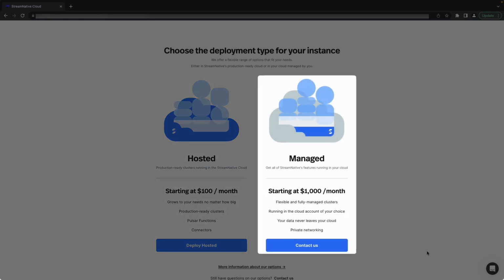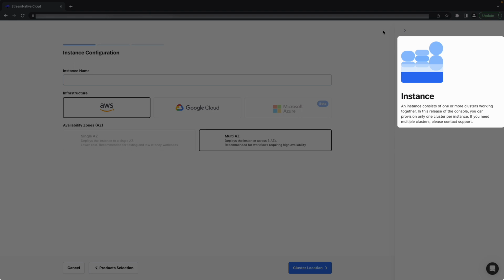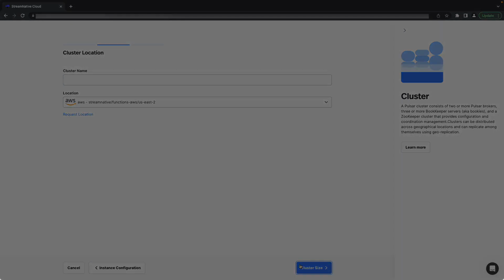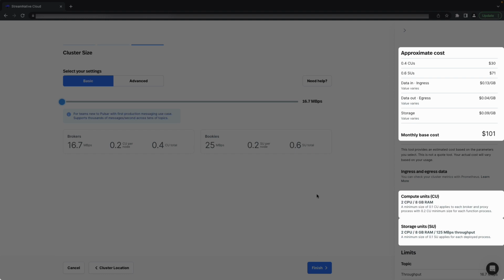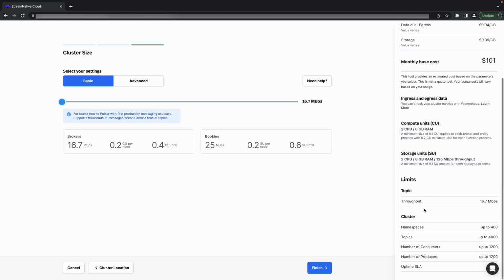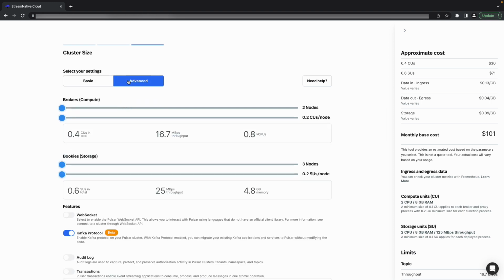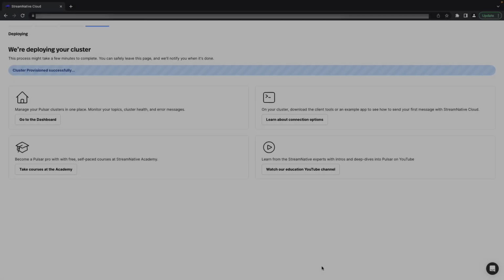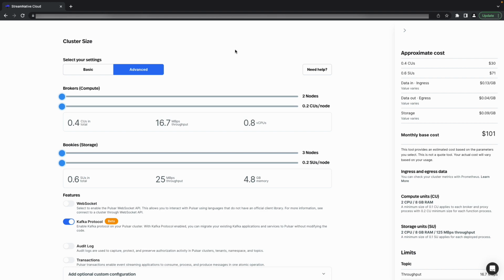StreamNative Dedicated: Create an instance and deploy a cluster